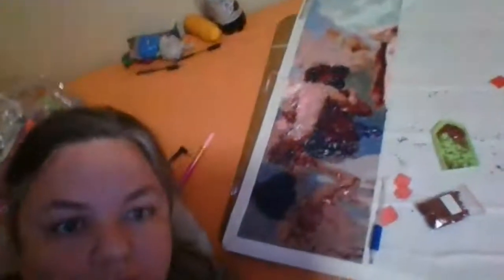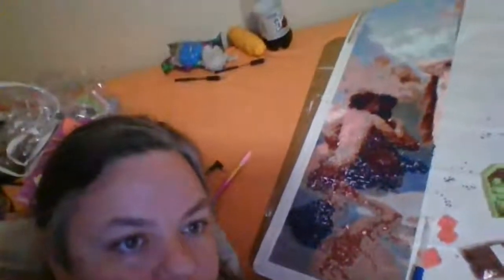DIY make my own ukulele plans! Diamond art. Misc Chat!